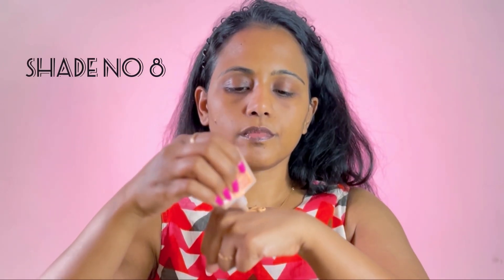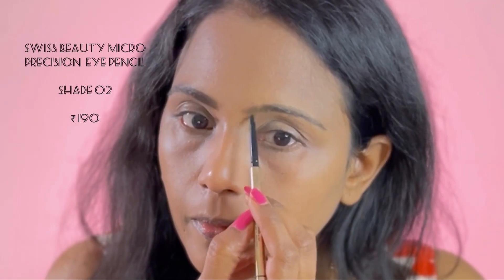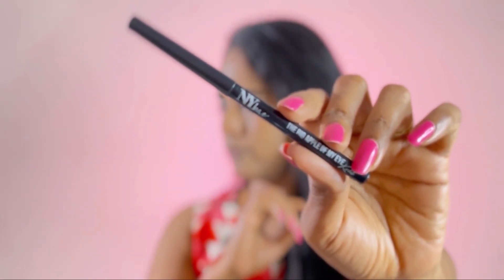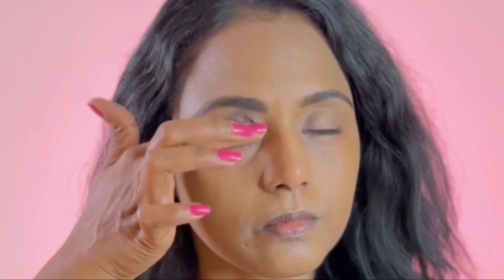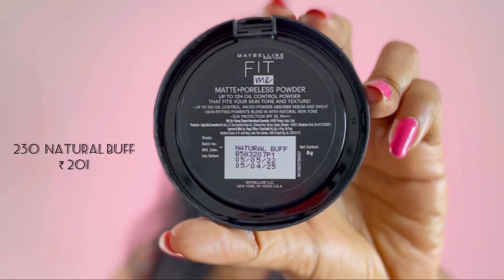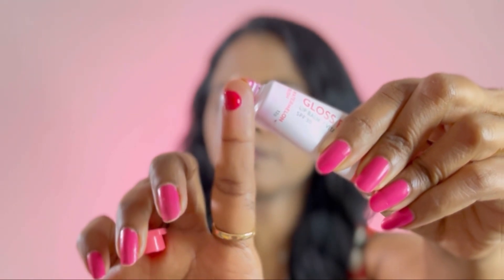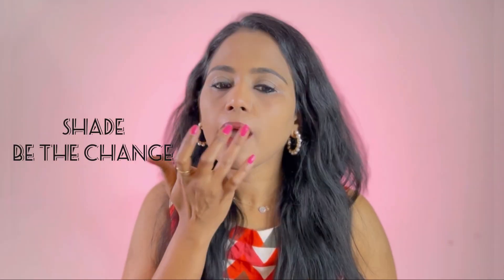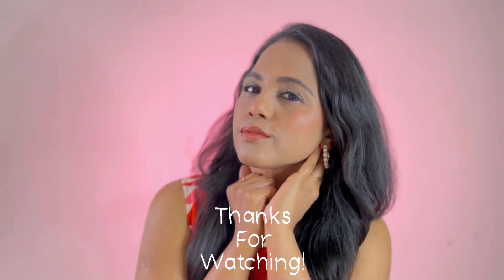No foundation everyday makeup using minimal products 🥰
Feeling tired of your basic everyday makeup look? Want to amp it up a notch? This makeup look uses minimal products to create a radiant look. From eyes to lips, this basic makeup look is sure to brighten up your day.

In this video, we'll show you how to create a basic everyday makeup look using minimal products. This makeup look is perfect for summer, when you want to feel radiant but don't want to spend a lot of time on your makeup. I'll show you how to create a natural look that is both practical and stylish. So give this makeup look a try and see how easy it is to amp up your basic makeup look!

Please watch and let me know your thoughts🙂

I will be posting videos on makeup & skin care .

Koksmakeup